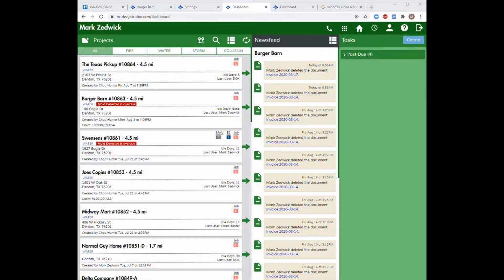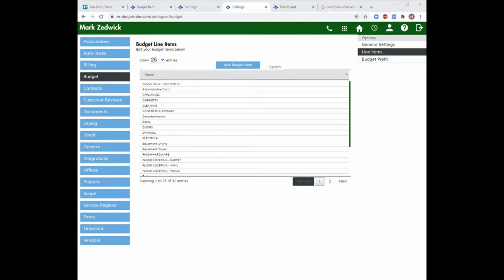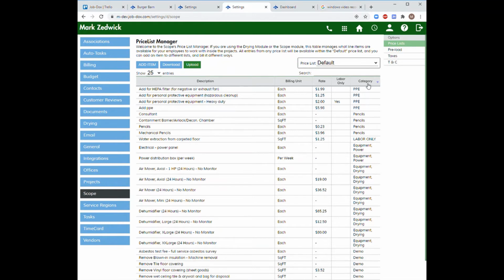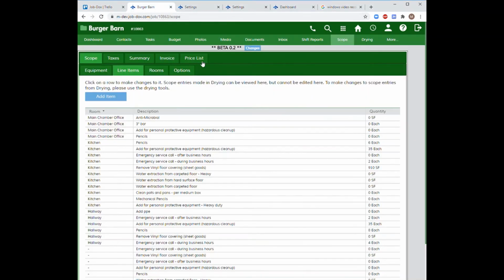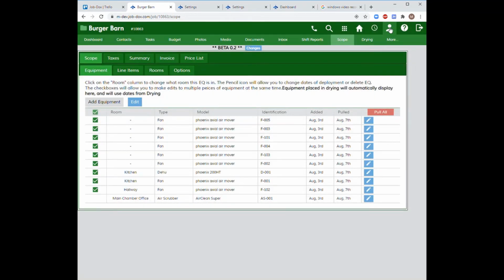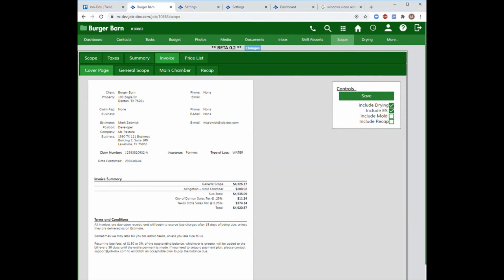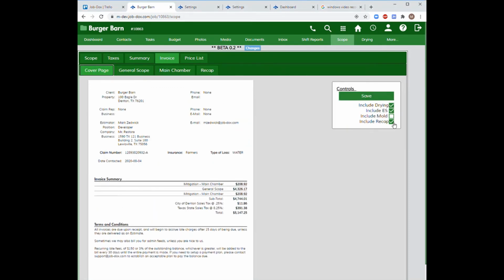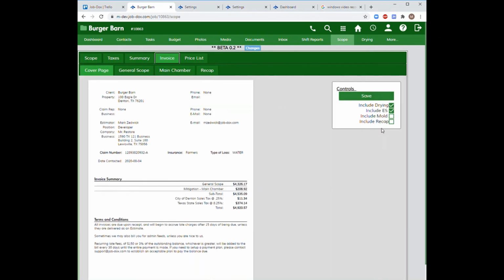Scope Tool (Beta Version .25)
Now you can assign equipment to a Budget or Work type in Equipment Manager. The ability to Recap by Category is now available and and is tied to budget line items for better future upgrades. We have also improved the Reliability of data input to reduce errors.